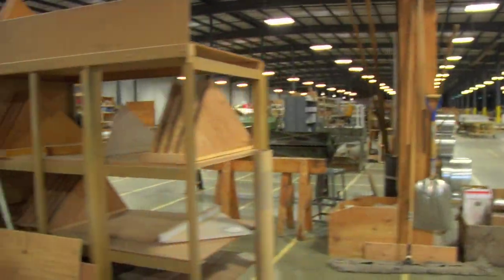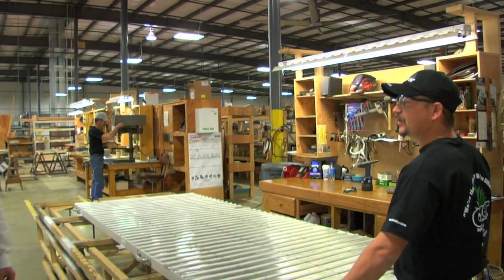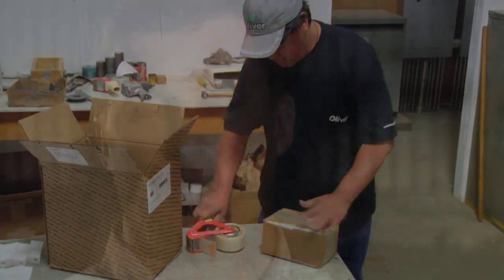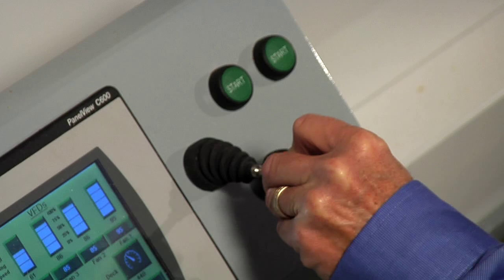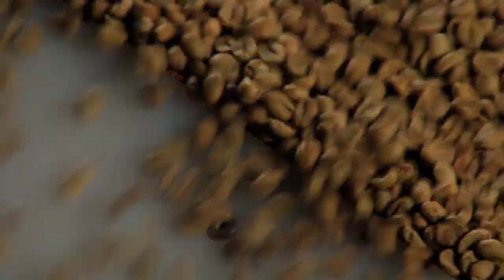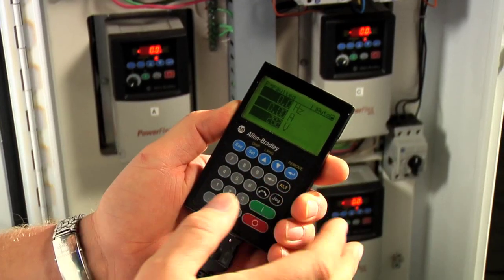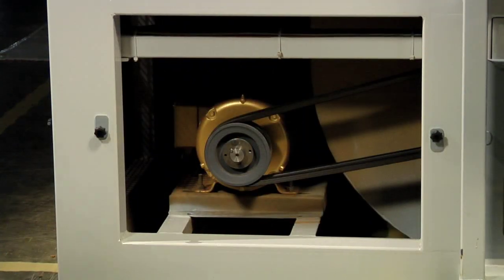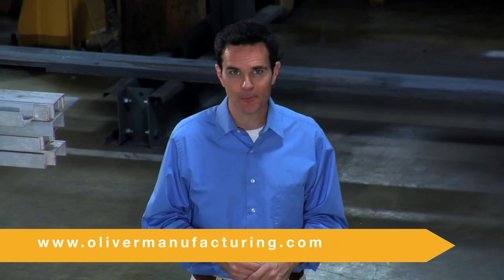Voyager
Automated Technology  meets Control  in the most advanced separator ever. Oliver introduces better Reliability, easier Process Integration and more advanced Design. All in a machine that can separate almost any granular material you need refined, for the fastest Payback ever.